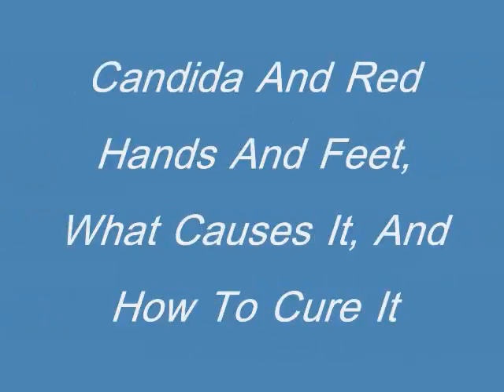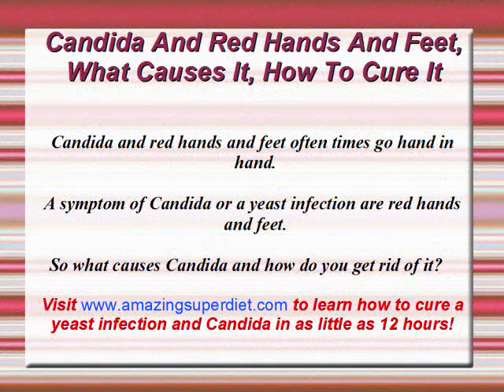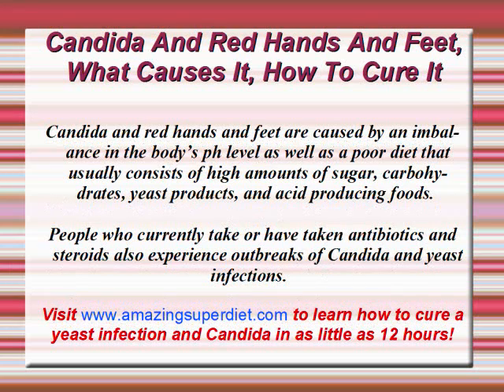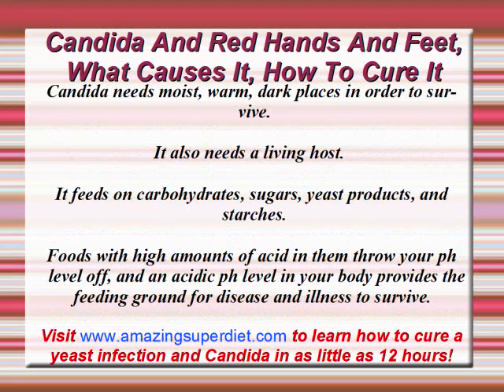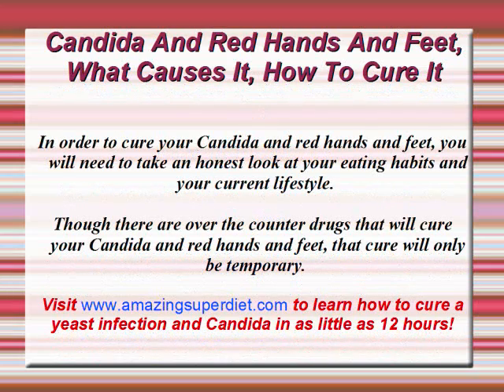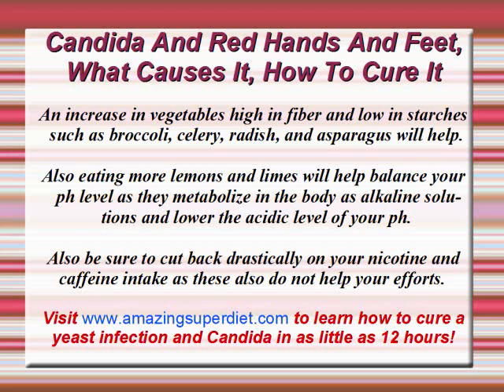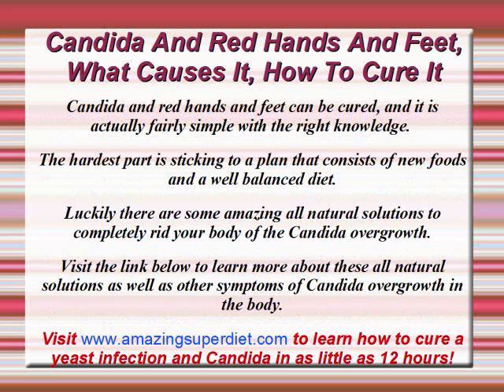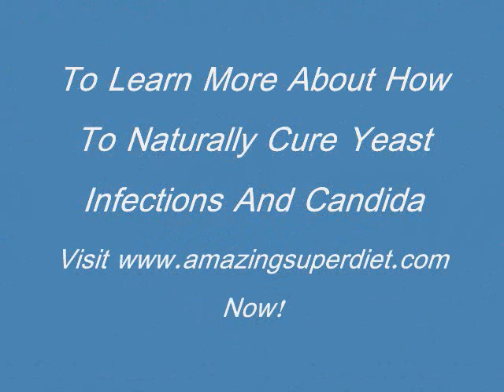Candida And Red Hands And Feet, What Causes It, How To Cure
Candida and red hands and feet, what causes it, how to cure it. Develop an understanding of what causes Candida and red hands and feet as well as how to cure it.